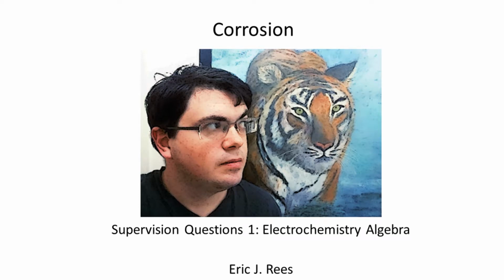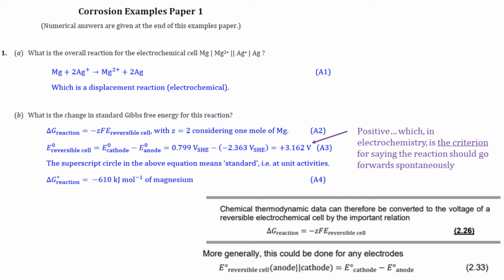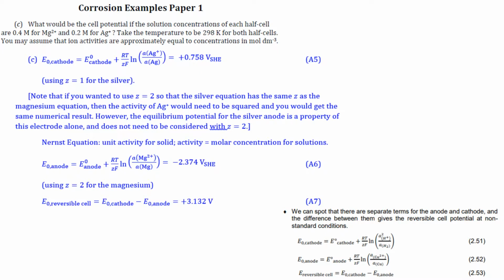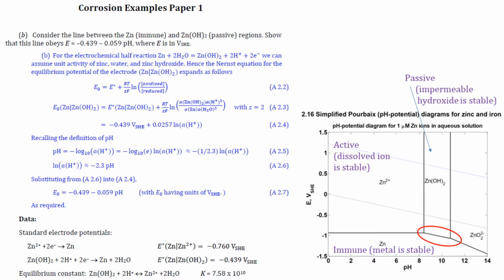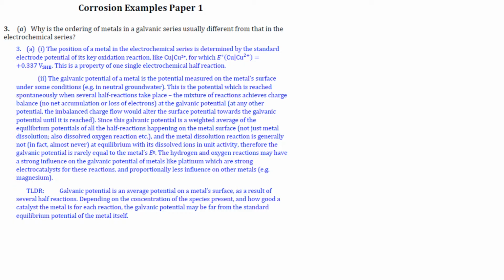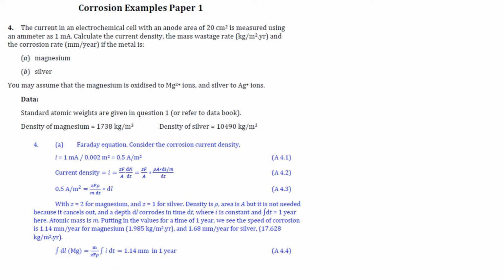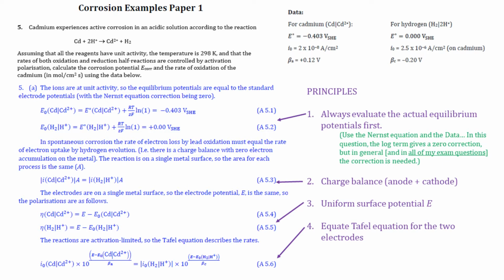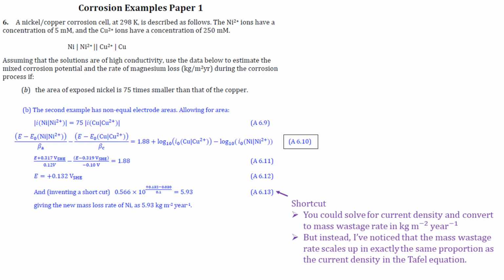Corrosion Supervision 1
Supervision #1 on some corrosion algebra questions, especially speed of spontaneous corrosion.

Note this example sheet is different from the one in the live lecture course (different metals and parameters) but the same algebraic methods are used.

Please post any typos or corrections in the comments.